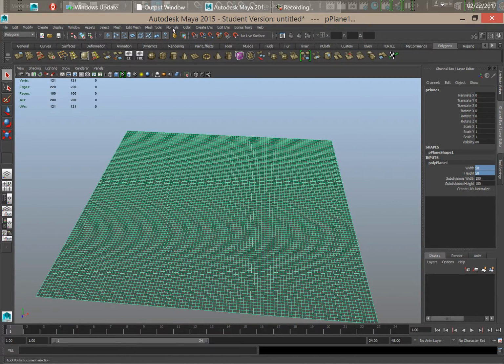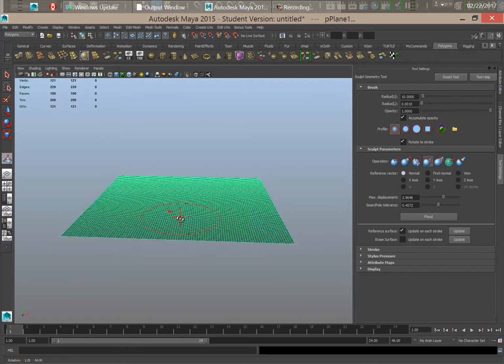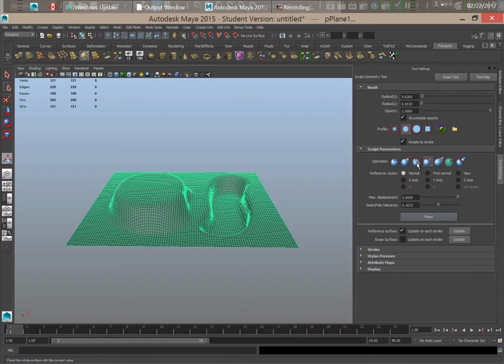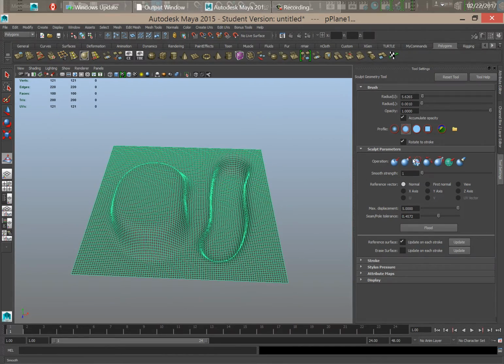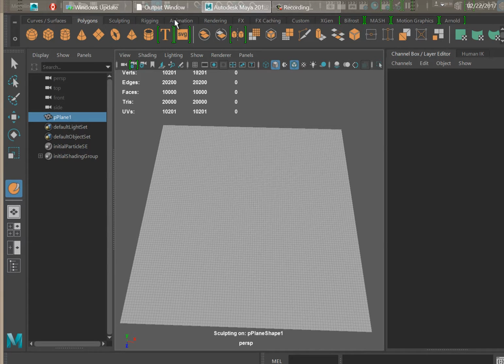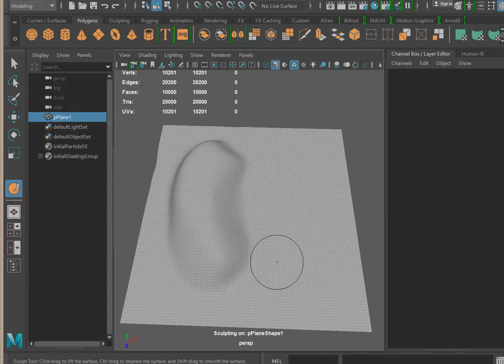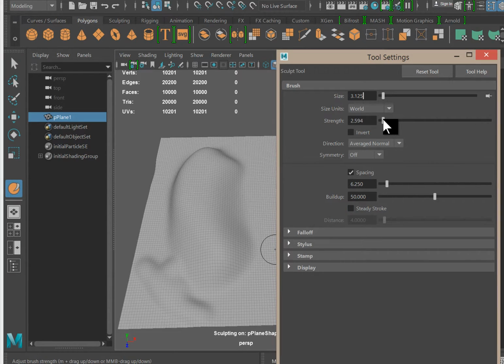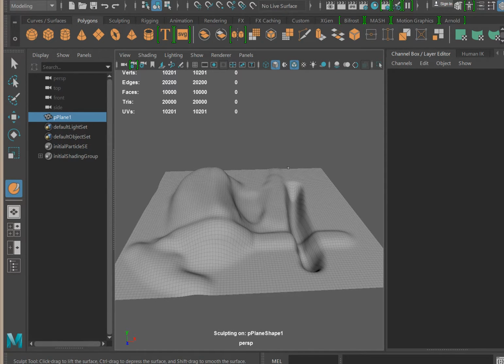Groundplane and Maya Intro Part 2